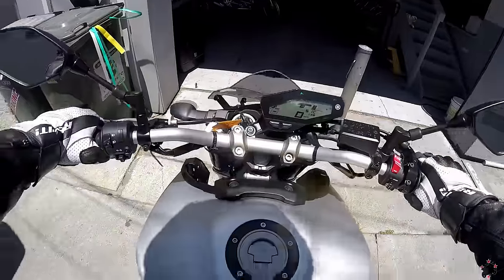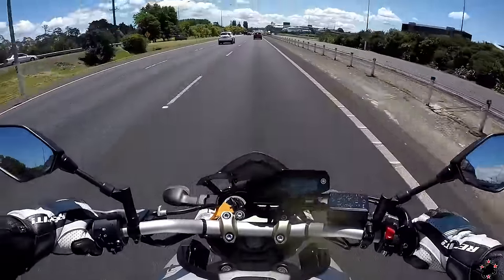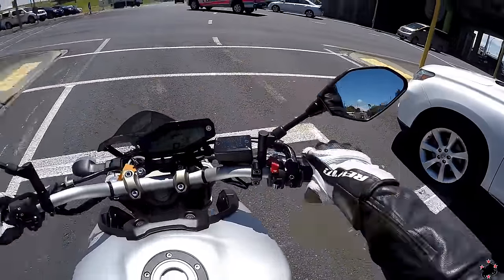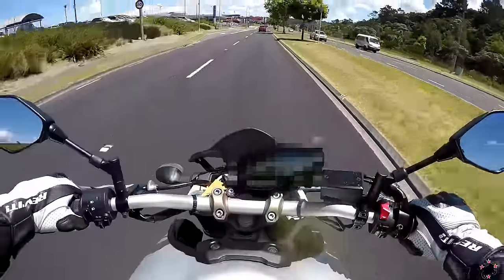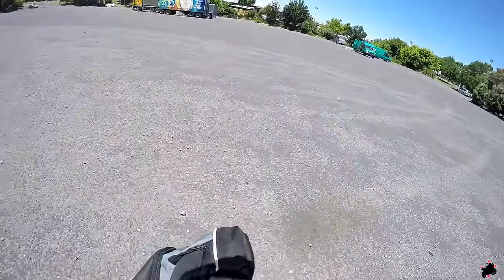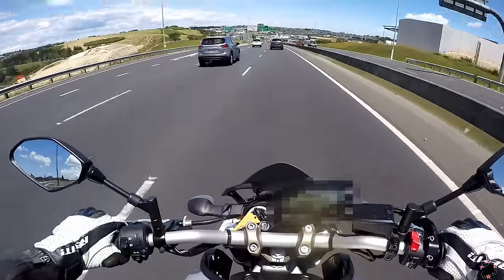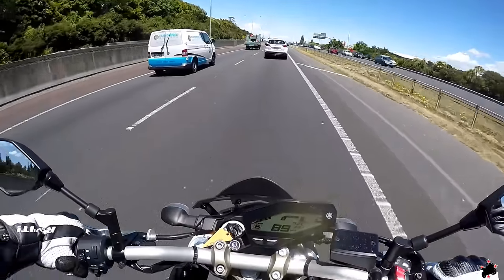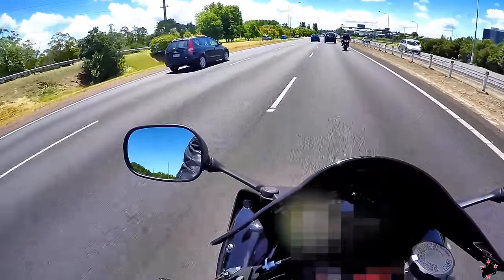2015 Yamaha MT-09 (FZ-09) Test Ride & Review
My normal ride is an 09 R1 and I also ride a 2014 Street triple.  Riding this bike in comparison to these two bike made me realize what good value for money the MT 09 is!  If you are thinking about getting one of these bikes, definitely take one for a test ride!
Unfortunately I didn't have enough time to get it out in to the twisties to give it a real test ride :)